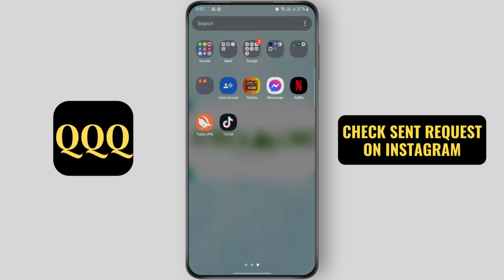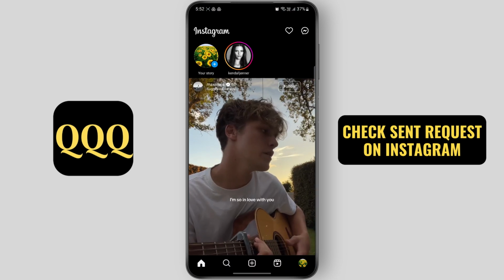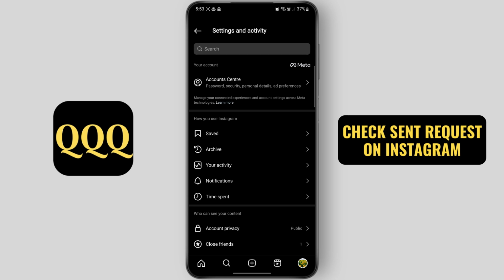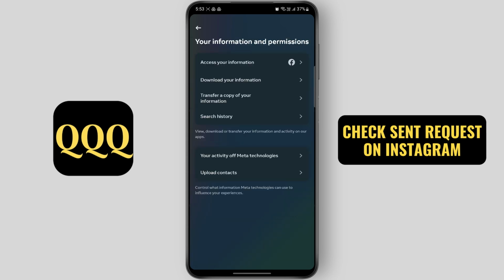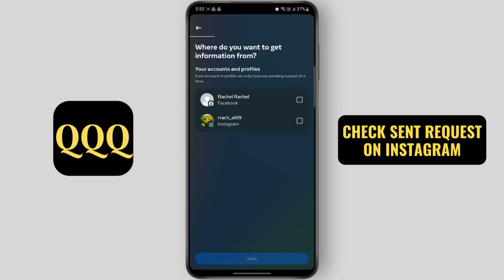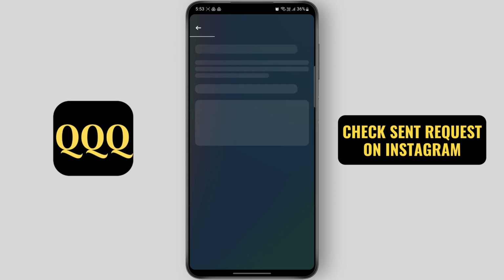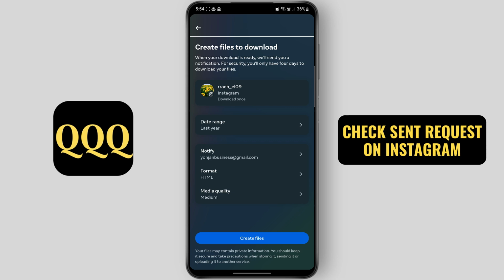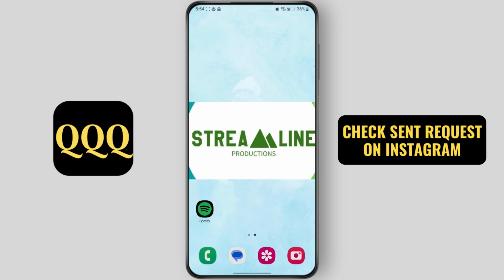How To Check Sent Request On Instagram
Welcome to our step-by-step guide on "How To Check Sent Request On Instagram"! If you're wondering how to view the status of the follow requests you've sent on Instagram or how to see who you've requested to follow, this video is for you. We'll walk you through the process of checking your sent follow requests on Instagram, whether you're using the app on your phone or accessing it through a web browser. Understanding this feature can help you manage your social connections more effectively.

In this video, you'll learn:

How to check sent requests on Instagram app
How to view sent follow requests on Instagram web
Can you see who you've requested to follow on Instagram
How to manage follow requests on Instagram
Checking follow requests status on Instagram